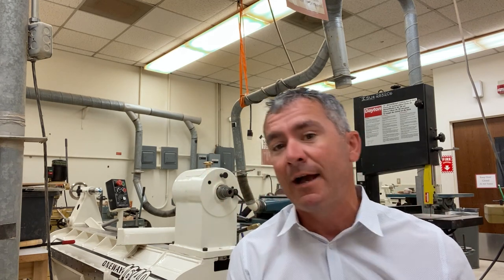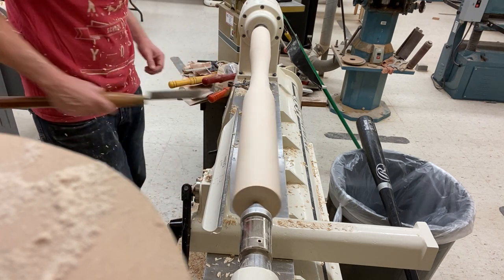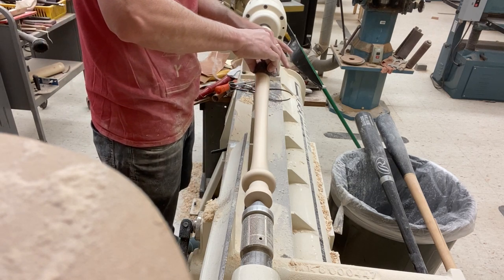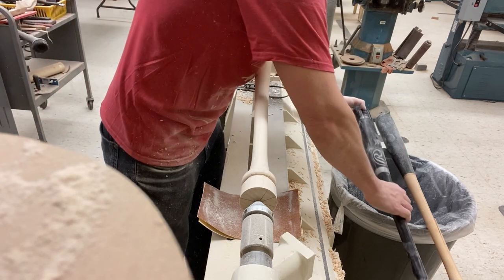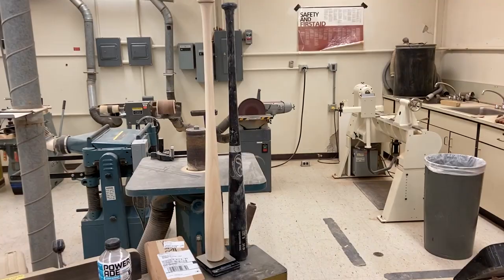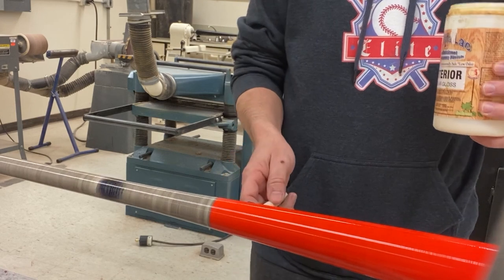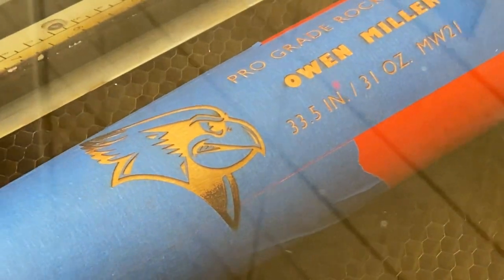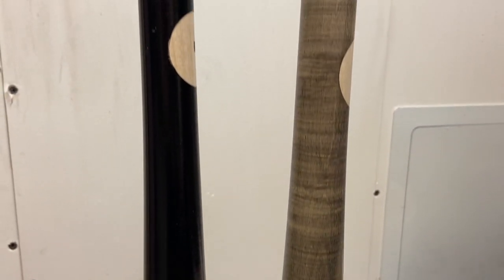Stepping Up to the Plate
Join Wonsook Kim School of Art Professor Mike Wille as he shares the creation of MLB player and former Redbird baseball player Owen Miller's baseball bat.